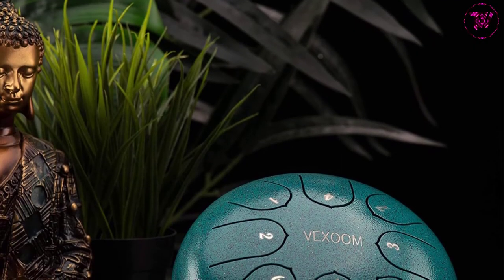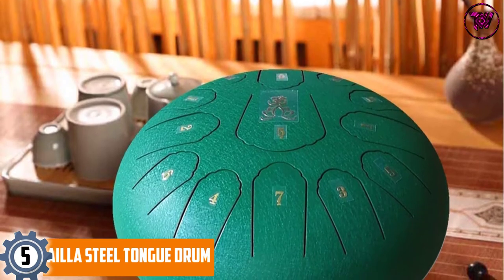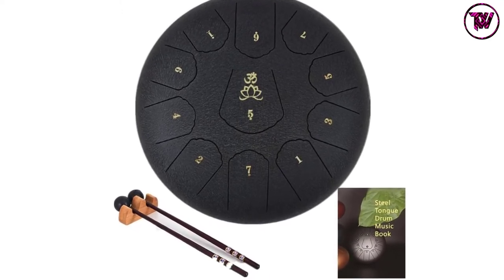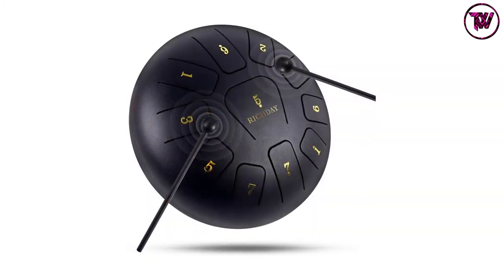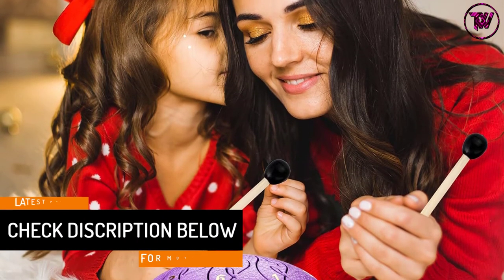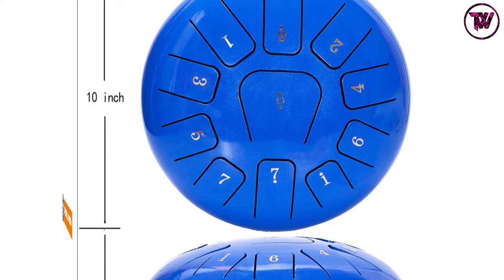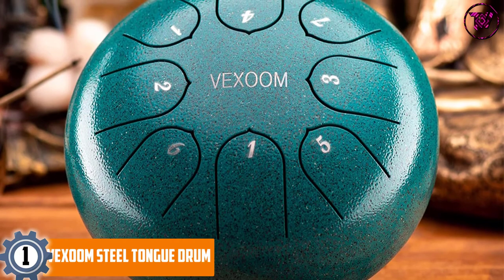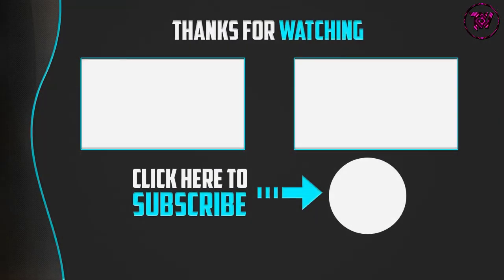Top 5 Best Steel Tongue Drums in 2022 Reviews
☛ All The Links to Steel Tongue Drums Listed in this Video:-

▶️ 5. Ailla Steel Tongue Drum.

▶️ 4. Richday Mini Tongue Drum.

▶️ 3. Rakumi Steel Tongue Drum.

▶️ 2. Deekec Steel Panda Tank Drum.

▶️ 1. VEXOOM Steel Tongue Drum.

In this video, we shortlisted the top 5 Best Steel Tongue Drums on the market in 2022. We made this list based on our personal opinion. After performing our research based on their price, quality, durability, brand reputation, and other related issue and we ranked them with no particular request or influence.

We have tested each Steel Tongue Drums and tried to include in-depth information on Steel Tongue Drums in our Video which will be enough to fulfill all of your needs. We recommended The Top 5 Steel Tongue Drums In this video. All of them are maintaining quality. If you want to buy Steel Tongue Drums, we think this list will be very helpful to you.

We hope you like the Steel Tongue Drums we select for this year. If you have any questions related to the Steel Tongue Drums which are listed here, please leave a comment down below and we will get back to you as soon as possible.

➥ Prime Discounted Monthly Offering
➥ Amazon Fresh
➥ Try Twitch Prime
➥ Amazon Music Unlimited
➥ Try Amazon Home Services
➥ Kindle Unlimited Membership Plans
➥ Create an Amazon Wedding Registry
➥ Try Audible and Get Two Free Audiobooks